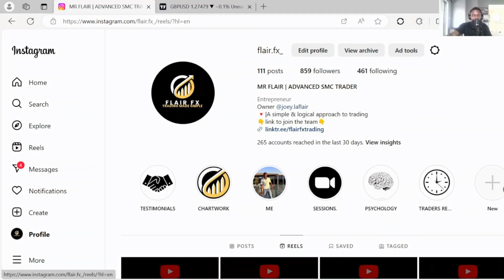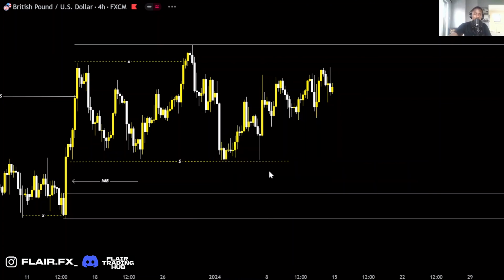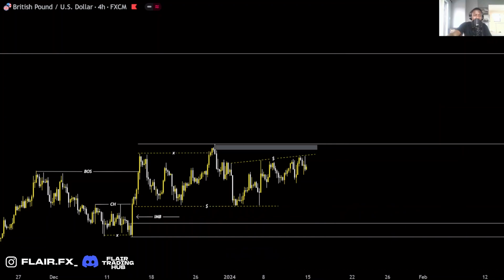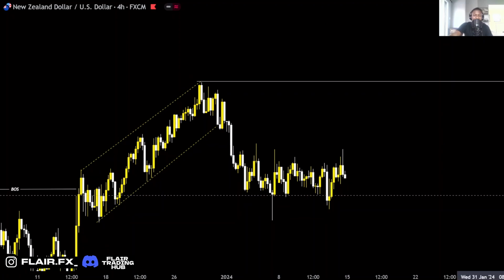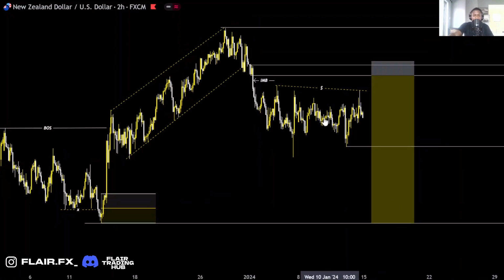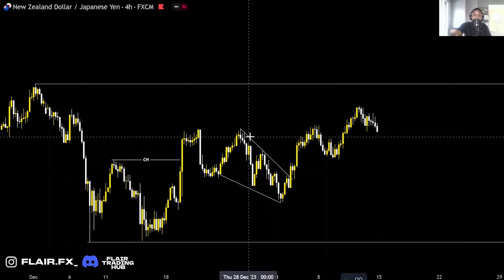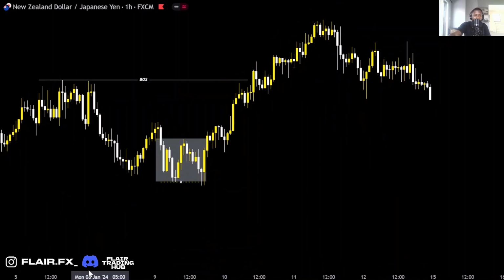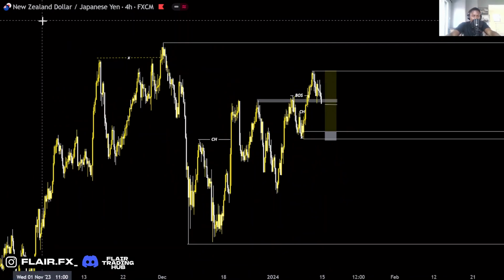HOW TO TRADE FOREX CURRENCY PAIRS 2024 || MARKET BREAKDOWN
🌟 Dive into the world of financial insights with our expert SMC trader as we break down the intricate dynamics of FOREX PAIRS exclusive video! 📈💰

🔍 Curious about the latest market trends? Wondering how global factors impact gold prices and the dollar index? MR FLAIR armed with in-depth research and real-time analysis, is here to unravel the mysteries for you.

📊 In this video, you'll gain valuable insights into the forces influencing GBPUSD, empowering you to make informed decisions in today's dynamic financial landscape. Whether you're a seasoned investor or a curious learner, our expert's breakdown promises to demystify the complexities of these key assets.

📈 Key Topics Covered:

Factors Influencing GBPUSD,NZDUSD & NZDJPY
Real-time Market Analysis
Predictions and Trends for 2024

🔔 Don't miss out on this golden opportunity to enhance your financial literacy!